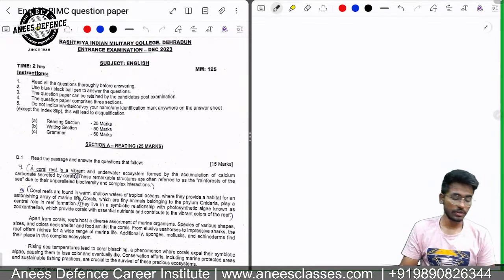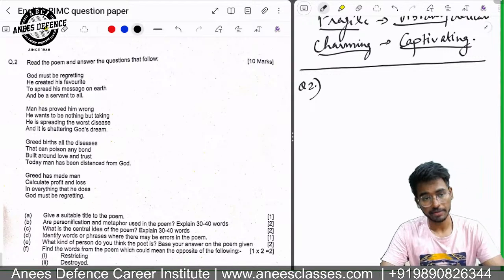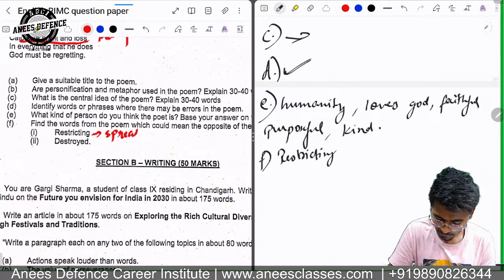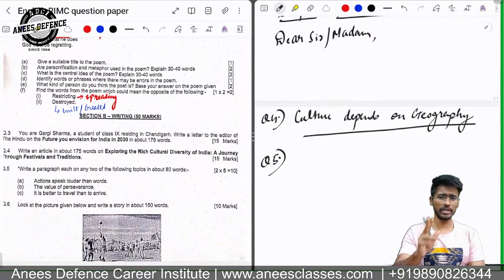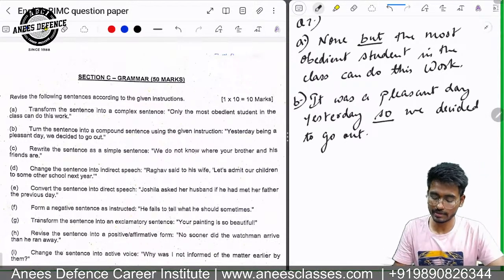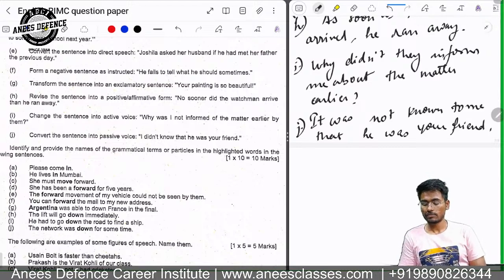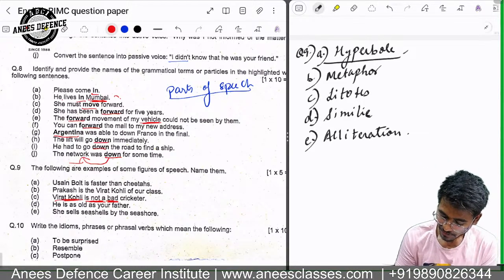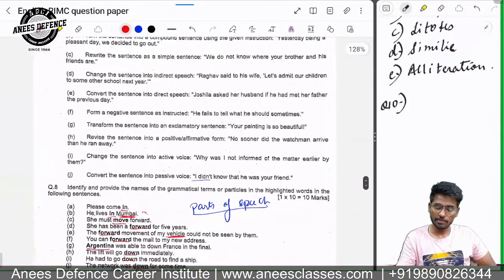RIMC English Question Paper Solving 2023 I ADCI, Pune